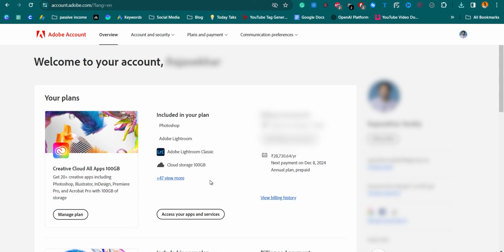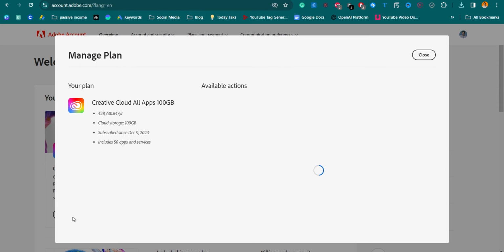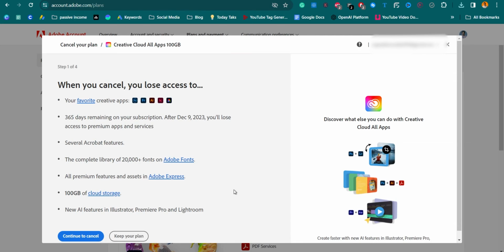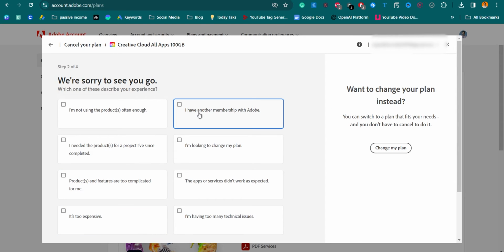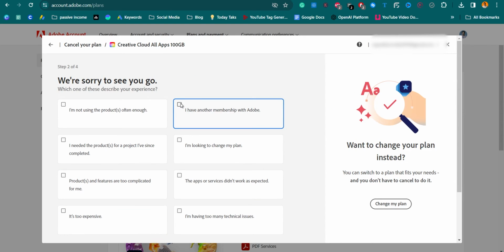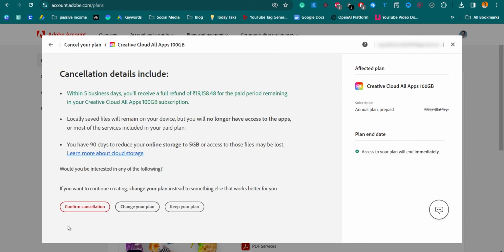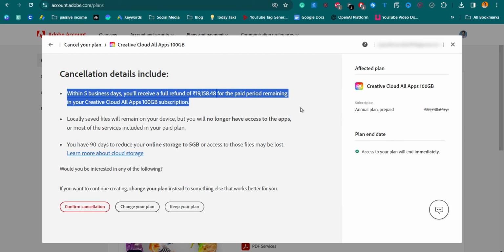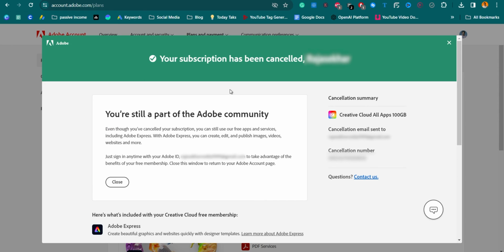How To Get Full Refund after Cancelling Adobe Subscription? (EASY WAY)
This video will walk you through the quick and easy steps to CANCEL your Adobe subscription in 2024!  We'll show you how to do it directly from your account,  avoid any hidden fees, and answer questions like:
Can I get a refund?
Will I lose access to my files?
What if I'm on a trial?